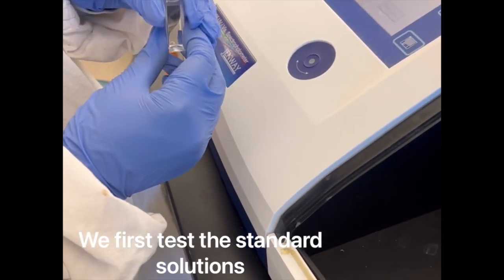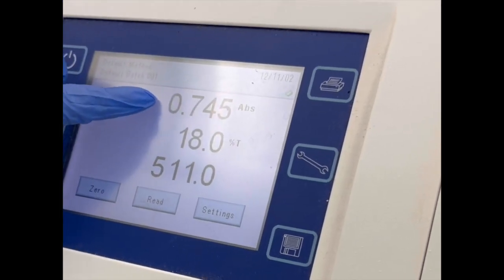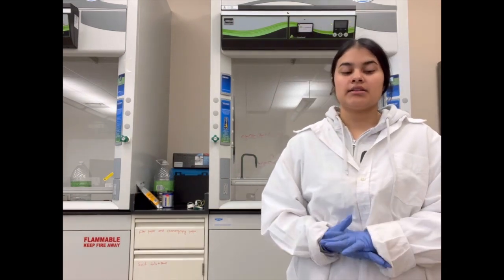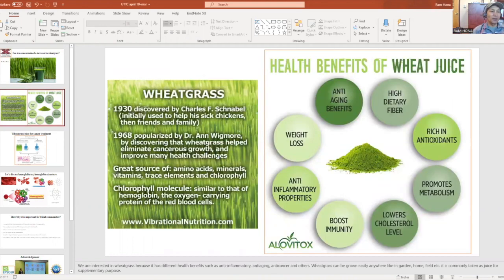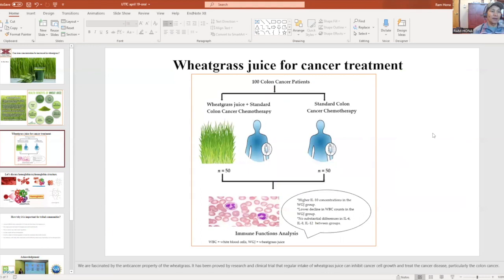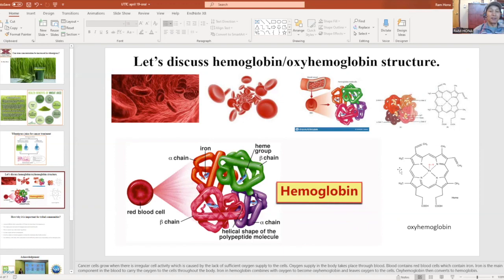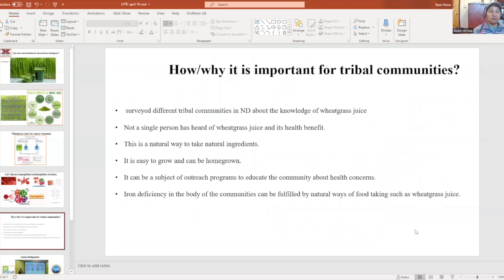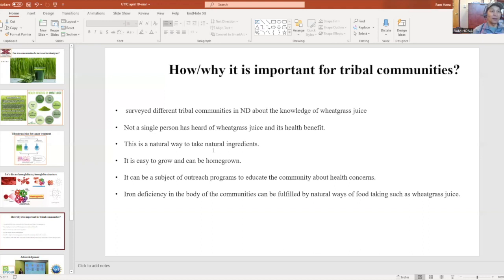Sweetgrass Research Series: Modifying Iron Concentration in Wheatgrass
Modifying Iron Concentration in Wheatgrass
S’Nya Sanchez and Dr, Ram Hona
Wheatgrass is easily grown and could provide much-needed nutrients to tribal communities. The researchers attempt to modify exactly how much iron could be delivered through wheatgrass ingestion